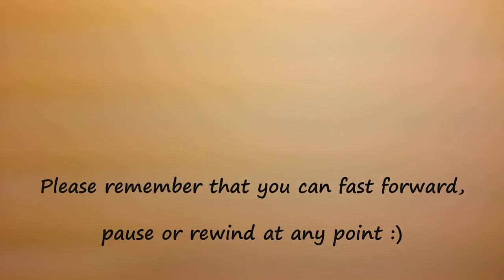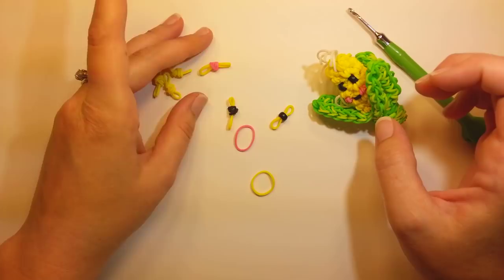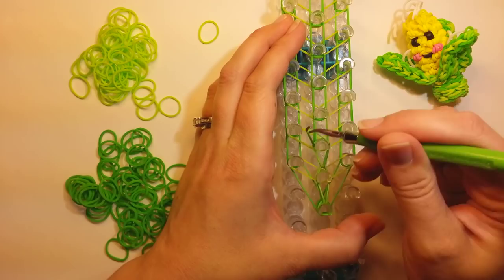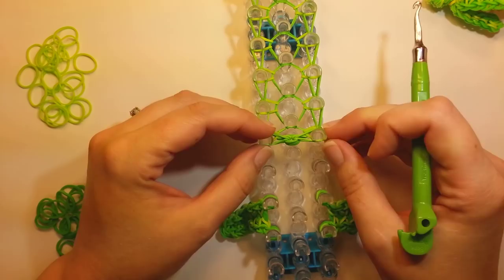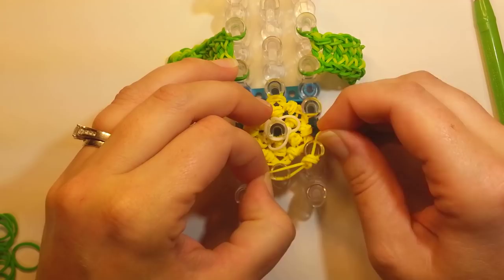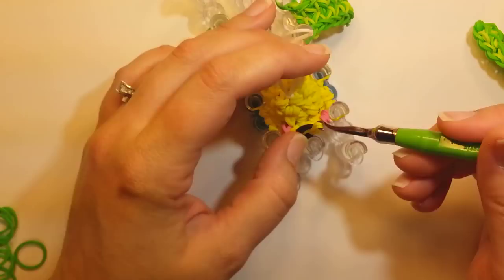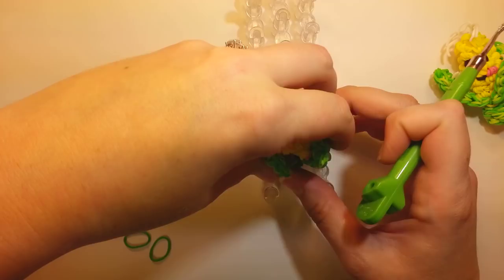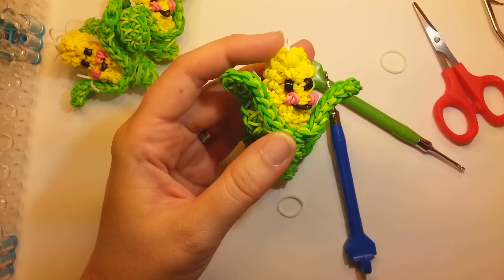3-D Happy Corn Tutorial by feelinspiffy (Rainbow Loom)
So stinkin' adorable! My Happy Corn Charm is 3-D, made all on ONE loom and definitely Kawaii inspired! Who doesn't love food that smiles at you?! Hehe.

For this tutorial I suggest using a rug latch hook to make the wrapped bands. It is NOT necessary to have one to do this tutorial, but it is VERY helpful!

You will need:

40 yellow wrapped bands on yellow

2 pink wrapped bands on yellow

2 black wrapped bands on yellow (or two beads for the eyes, size 7mm pony beads are what I used) +1 black band for the mouth

White bands for the silk

roughly 150 green bands for the husk and stalk

In total it is about 100 yellow bands, 150 green bands, 2 pink bands, 1-3 black bands, and a few white bands

I hope you love Cornelius as much as I do! :)